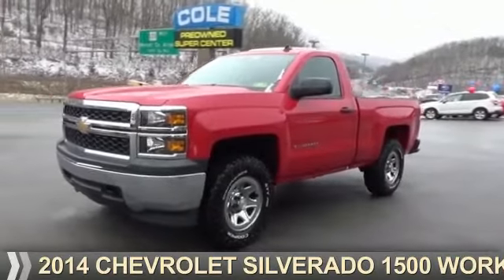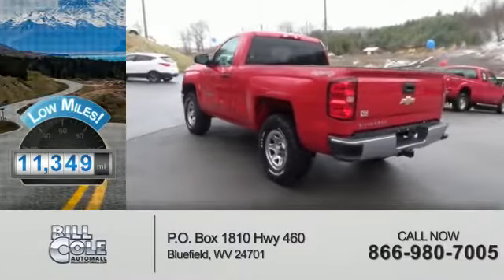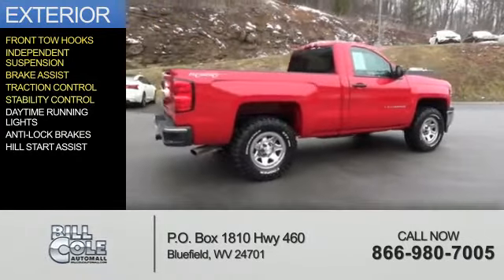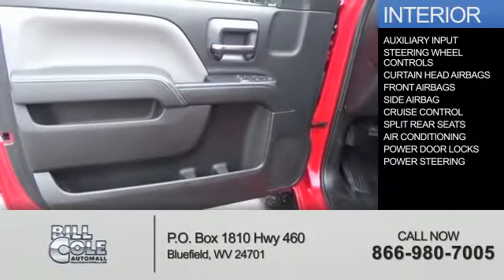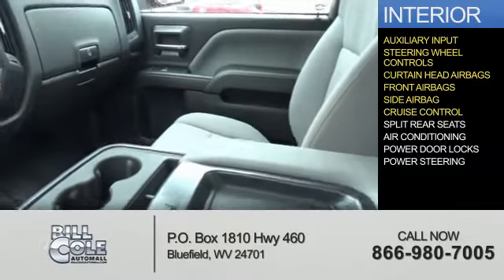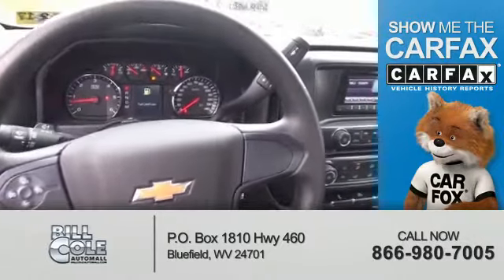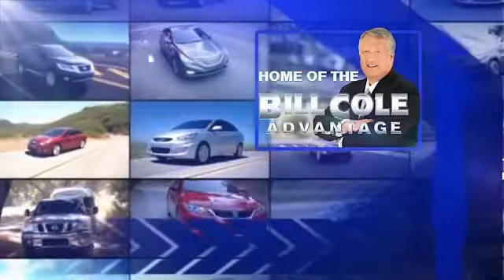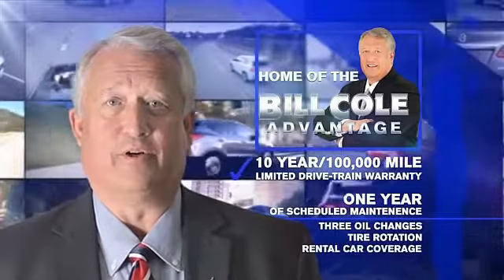2014 Chevrolet Silverado 1500 N4400A - Bluefield WV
Year: 2014
Make: Chevrolet
Model: Silverado 1500
Trim: Work Truck
Engine: 5.3 liter 8 Cylindercylinder 4WD
Transmission: Automatic
Color: Red
Mileage: 11382
Address:
VIN:1GCNKPEC7EZ344973